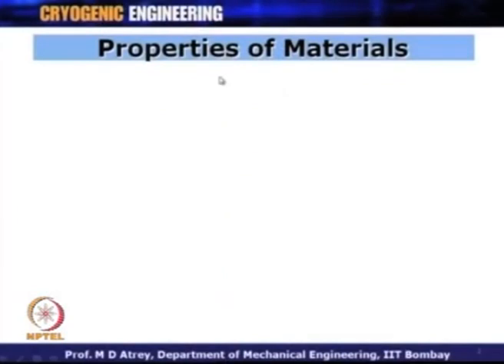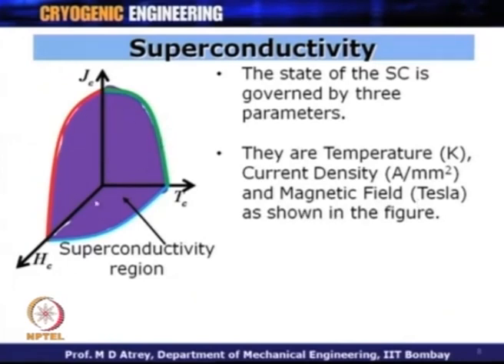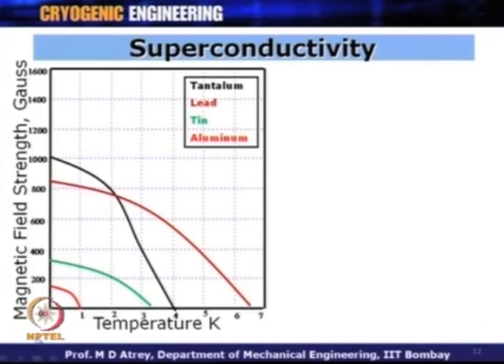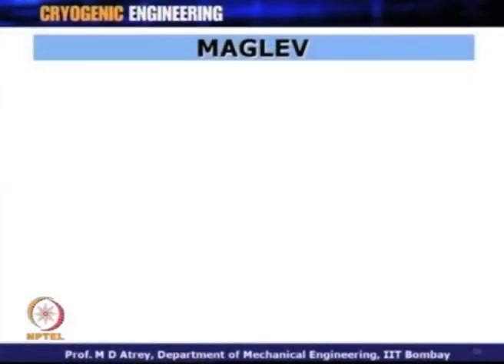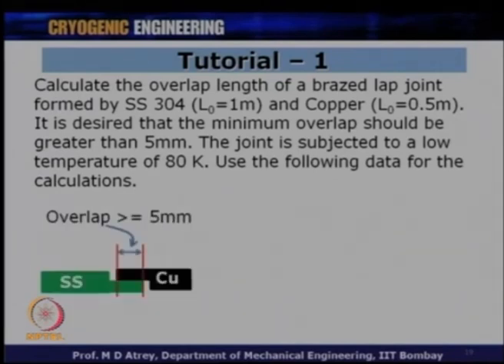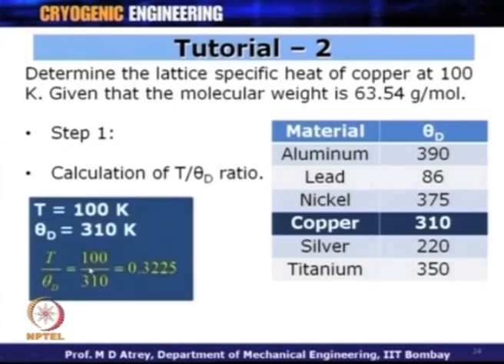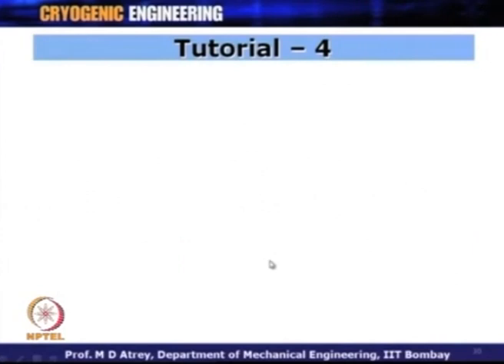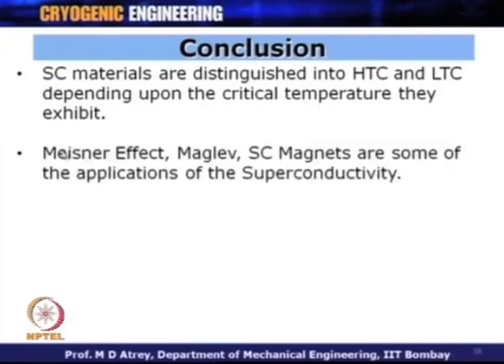Lec 07: Material Properties at Low Temperature III